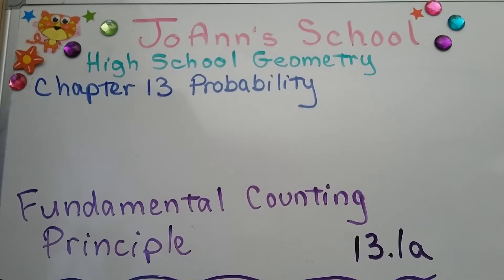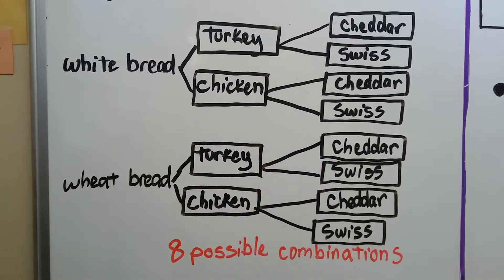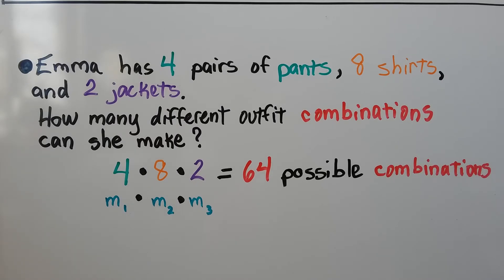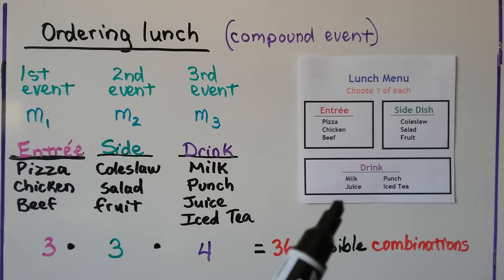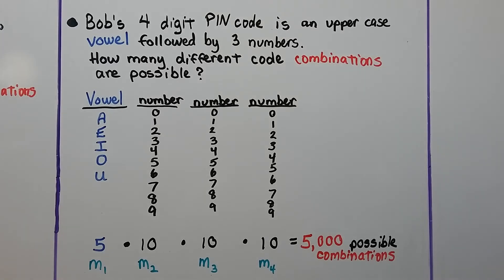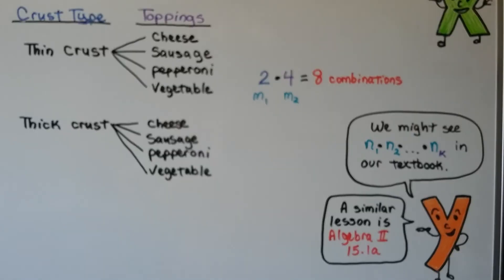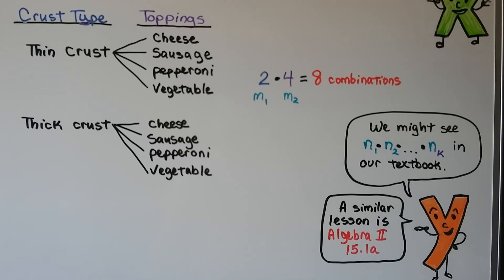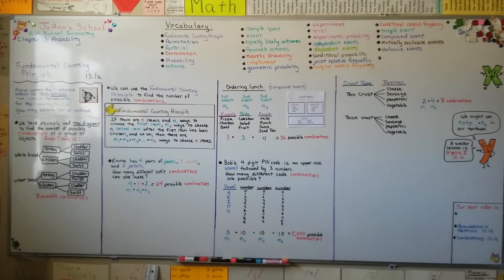Geometry 13.1a, Fundamental Counting Principle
An explanation of the Fundamental Counting Principle as a way to find the number of possible combinations of a group of objects. We find the number of possible combinations of outfits that can be made with pants, shirts, and jackets, or lunch orders from a menu, or combinations of possible 4-digit PIN codes.

Grade 7 Math #13.2b, Theoretical Probability of compound events using a Tree Diagram

MINDS Minds.com/joannsschool